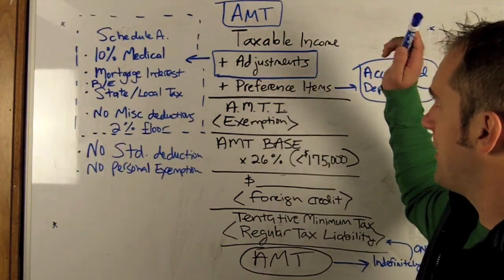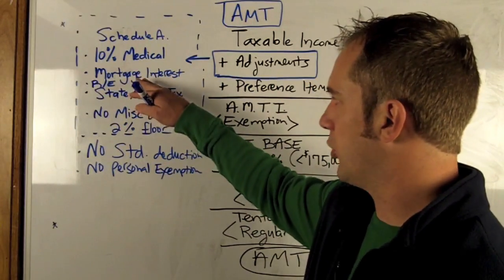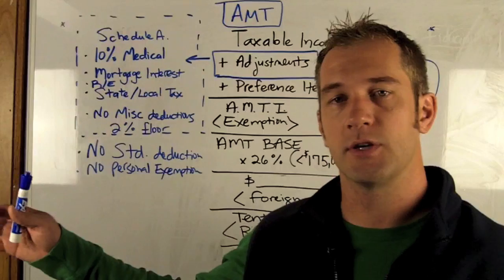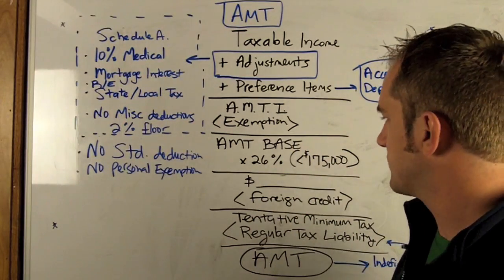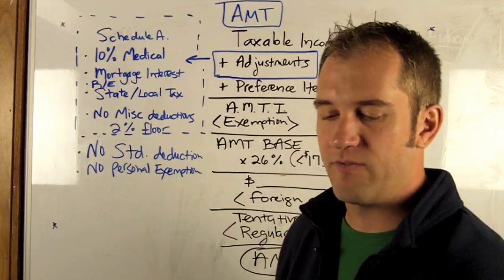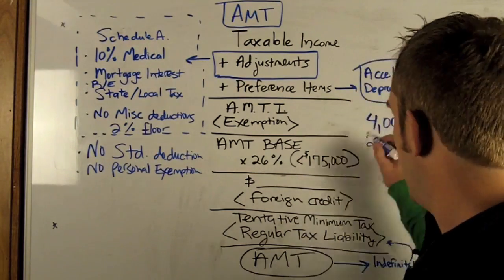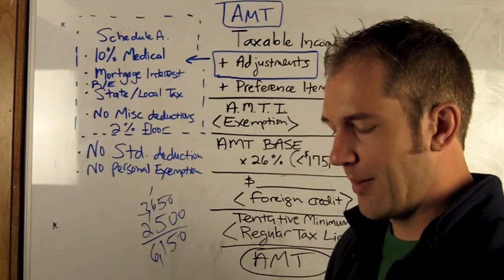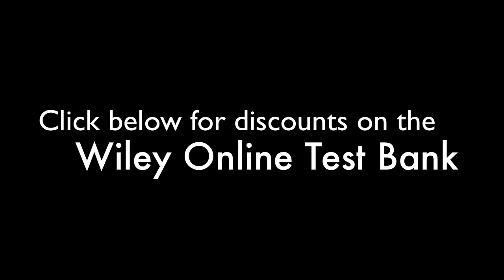AMT - Alternative Minimum Tax - CPA Exam | CPA Review | Another71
AMT Alternative Minimum Tax help for the Individual Taxation section of the CPA Exam (Regulation) from the Wiley Test Bank from Wiley CPAexcel CPA Review. Regulation AMT for the CPA Exam. Free CPA Materials

Let’s Connect!